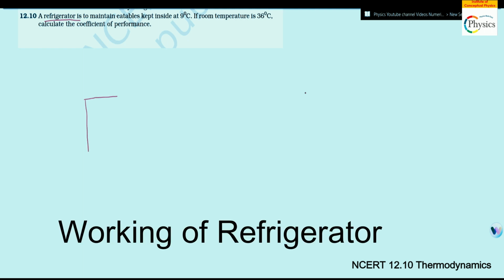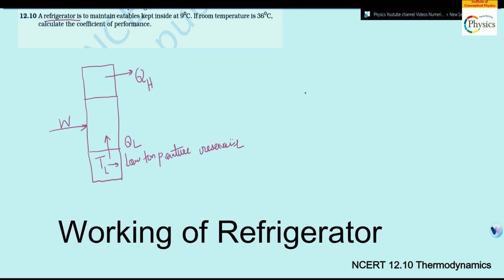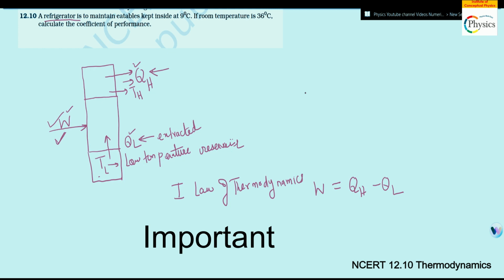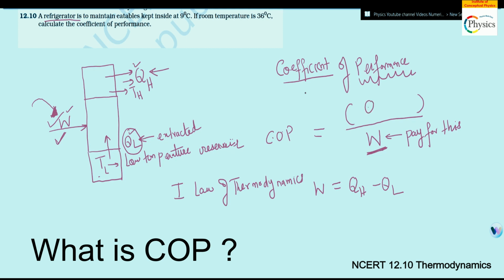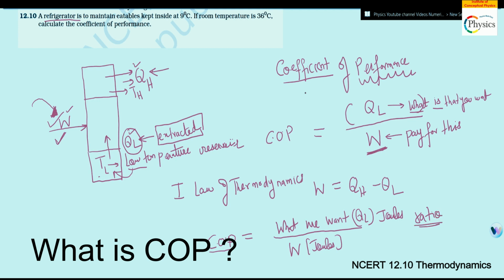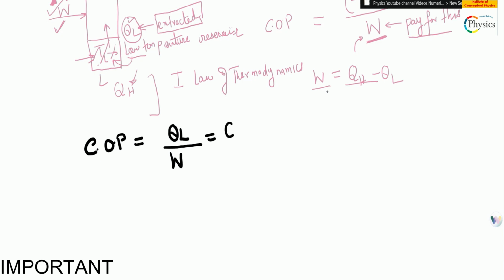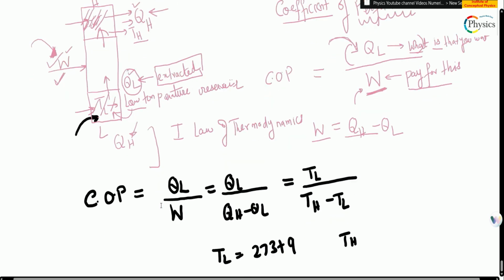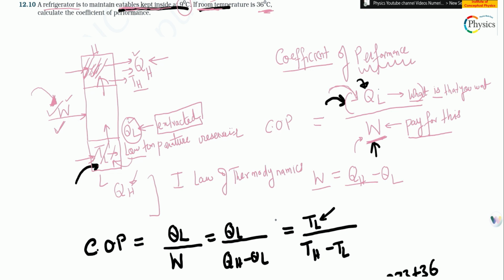A refrigerator is to maintain eatables kept inside at 9 C. If room temperature is 36 C,calculate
A refrigerator is to maintain eatables kept inside at 90C. If room temperature is 360C,
calculate the coefficient of performance.

NCERT NUMERICAL 12.10
THERMODYNAMICS
COEFFCIENT OF PERFORMANCE